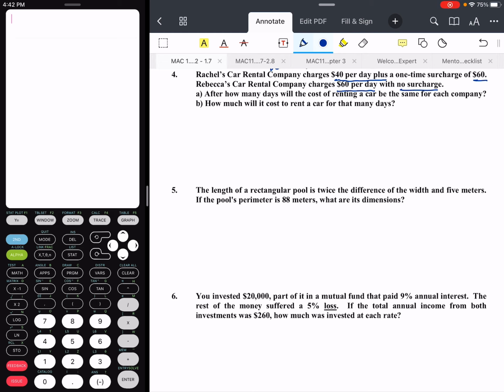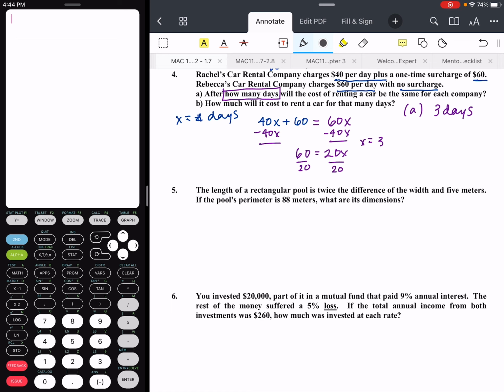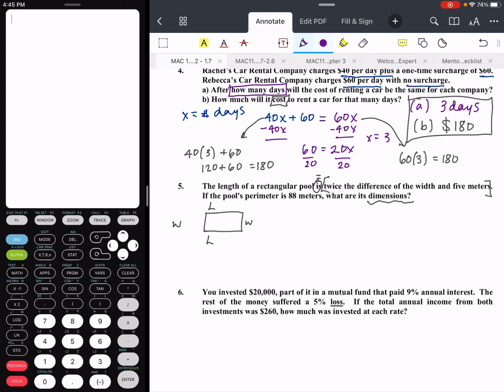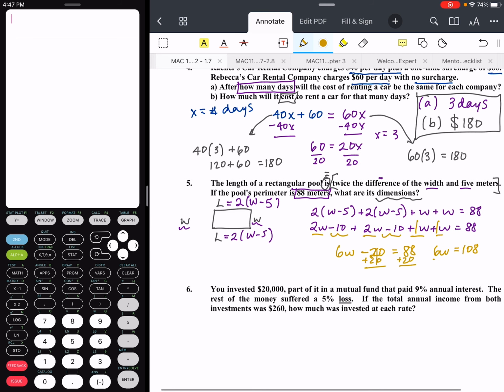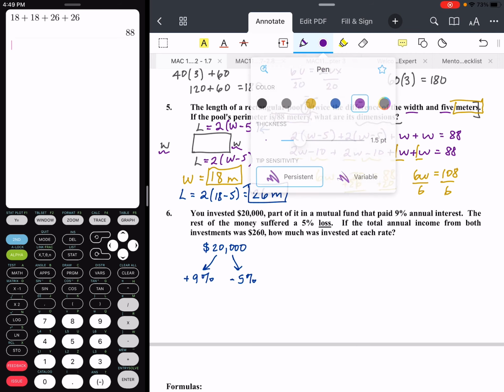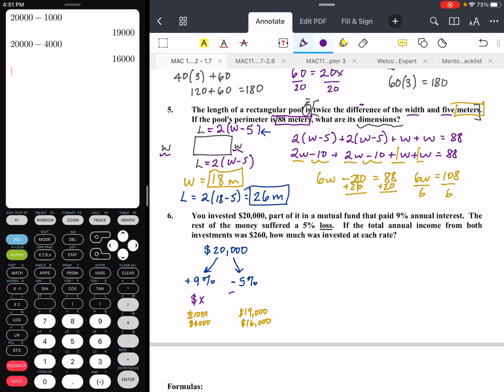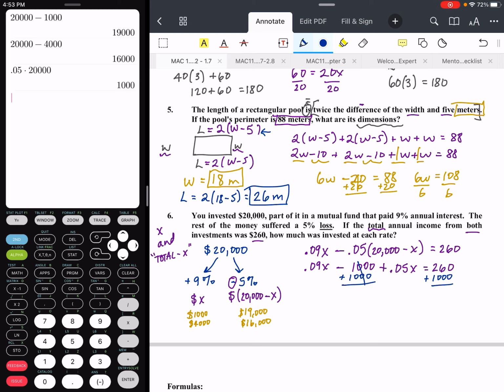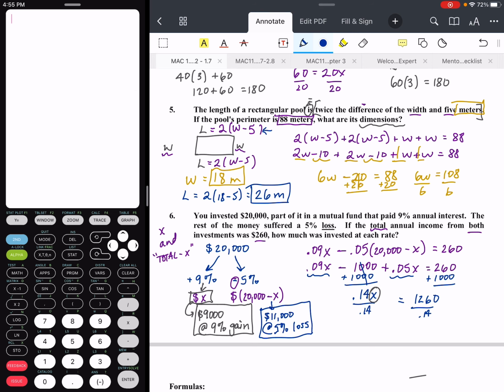MAC1105 - 1.3 #4-6